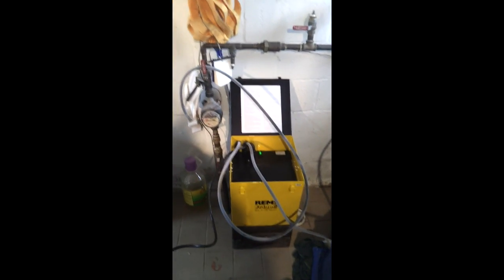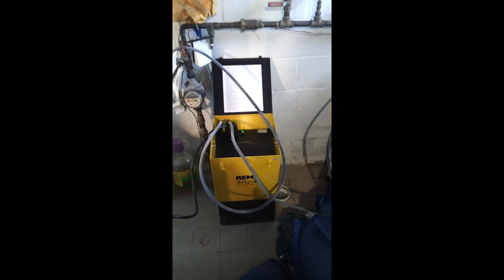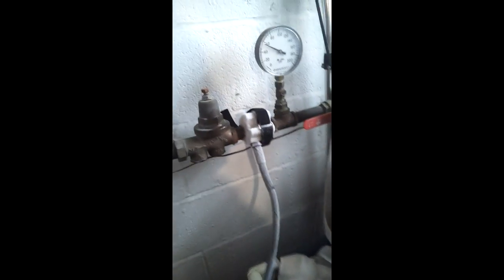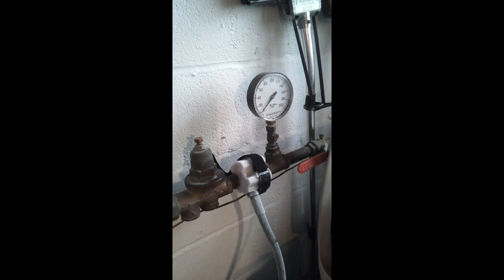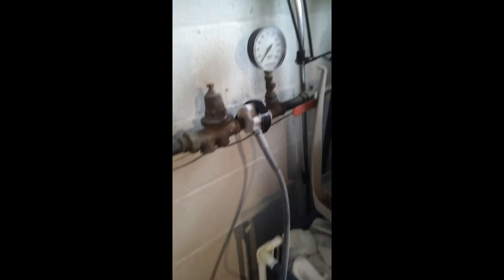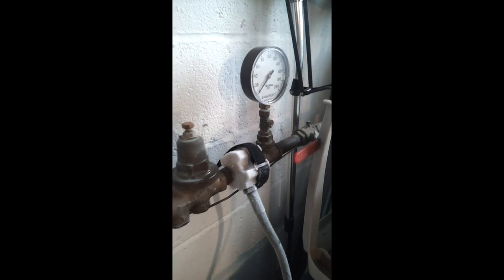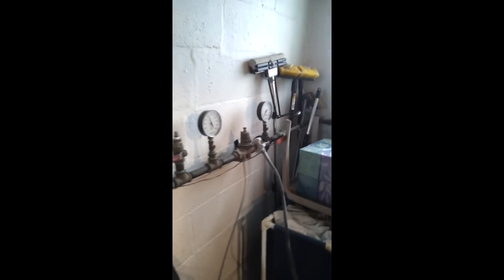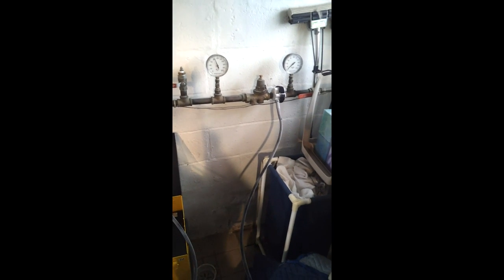pipe freezing with Rems Frigo.mp4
Freezing a pipe so that work may be done down stream of the freeze. This is handy for large buildings or the incoming water valve replacement of a home.